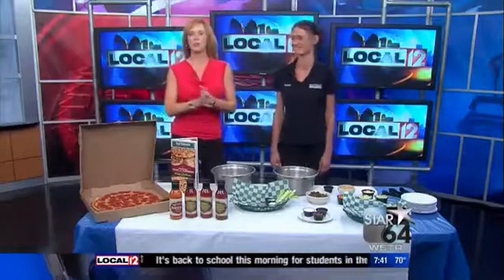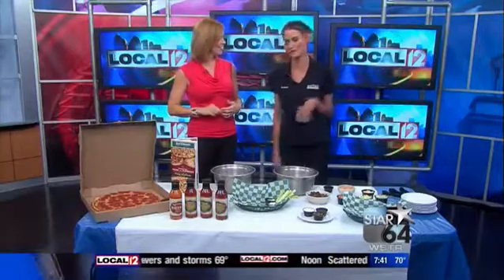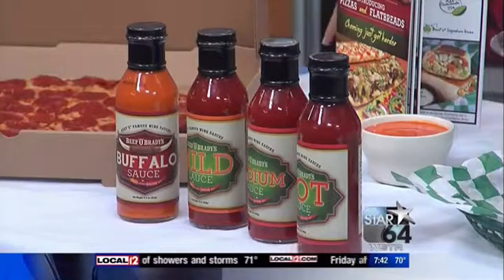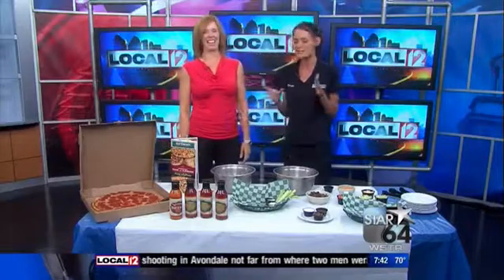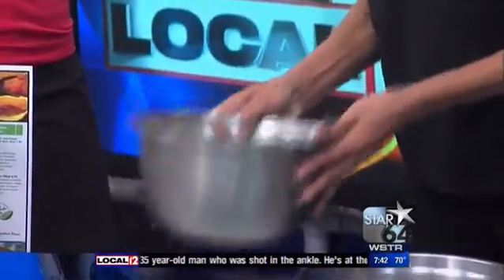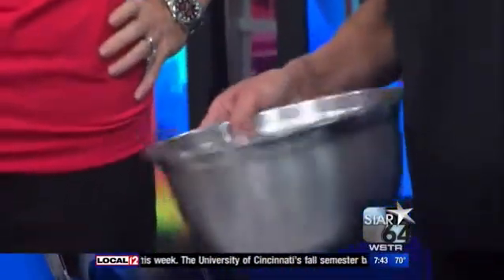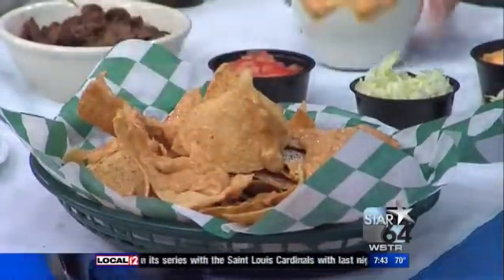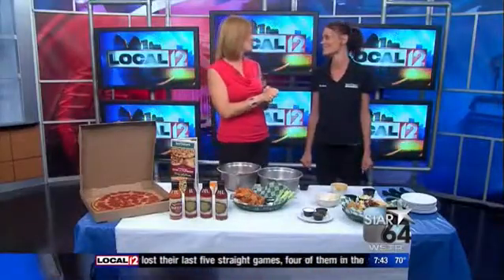Beef 'O' Bradys tips for tailgating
CINCINNATI (WKRC) -- Football is back and that means the tailgates are about to go into overdrive. Chicken wings and nachos are always popular. Andrea Drennan Keener, with Beef 'O' Brady's, joins us now with some great things to remember if you're feeding some tailgaiters.

Click here for the wing sauce recipe